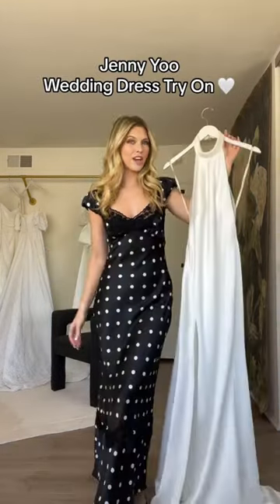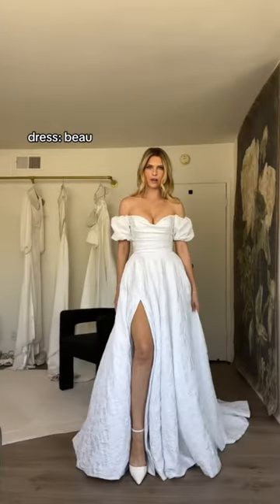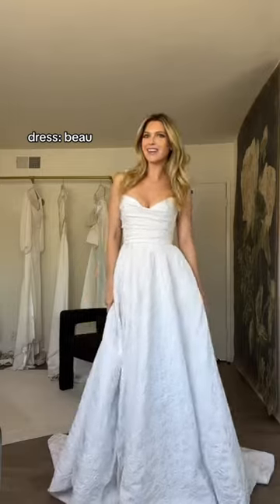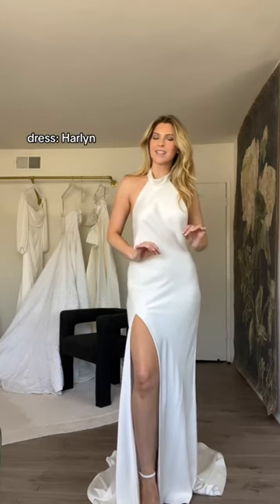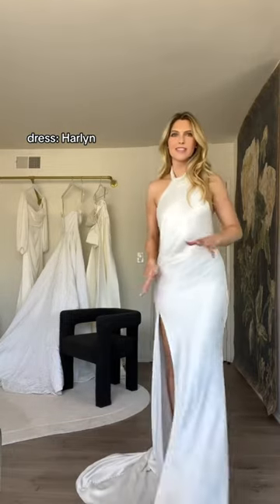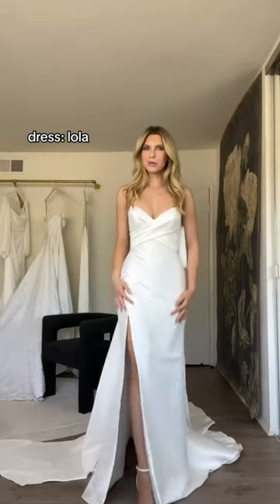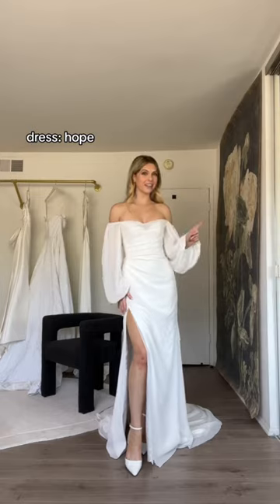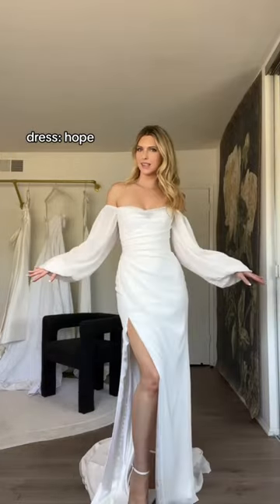The best kind of mail 💌 (wedding dress PR)